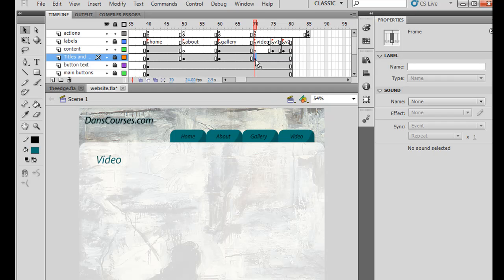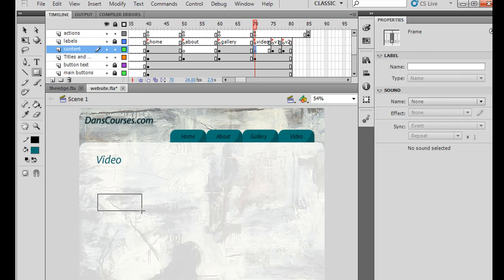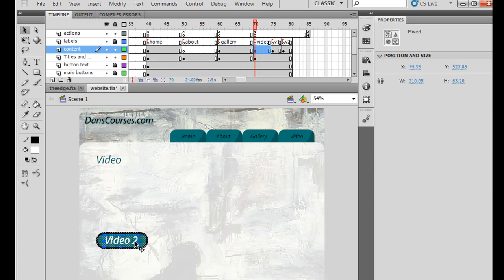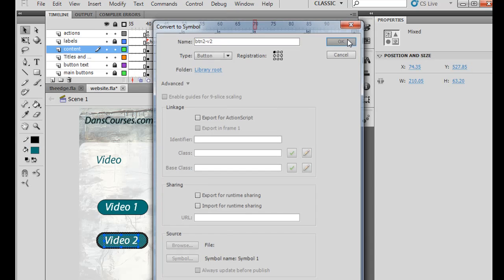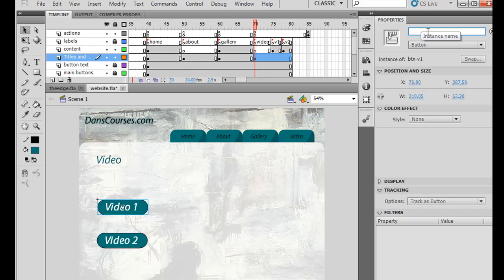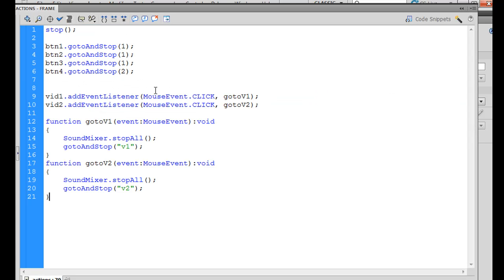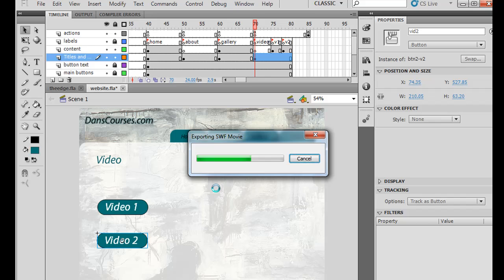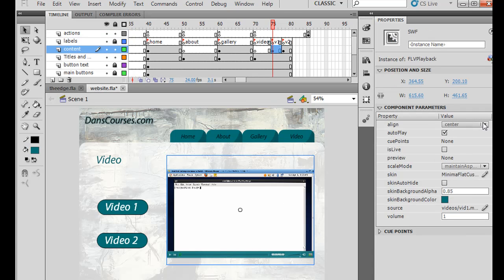How to Build a Website in Flash CS5? - Part 23 (Adding Video)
- In this part, I add a second video to the demonstration Flash website using the built-in FLVplayback video component. I also add buttons and Actionscript to take you to the different videos